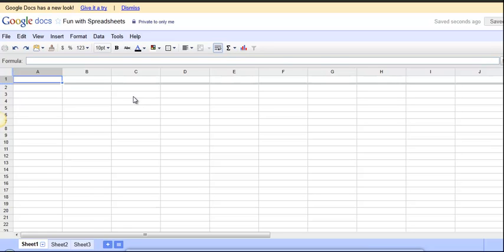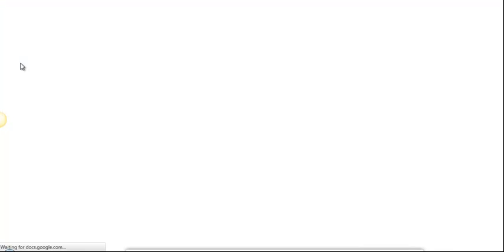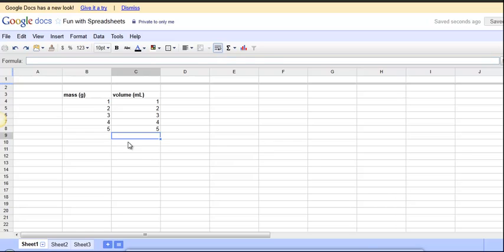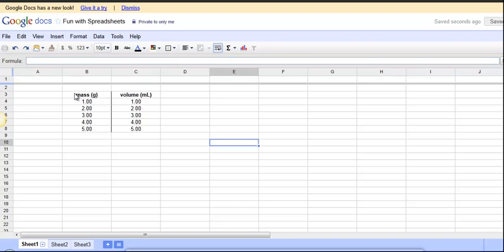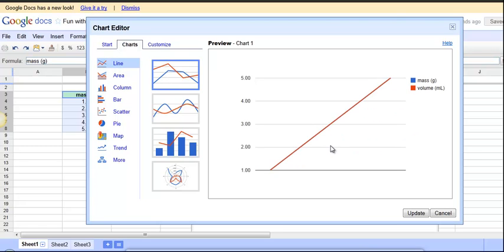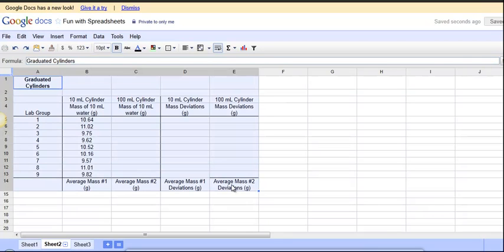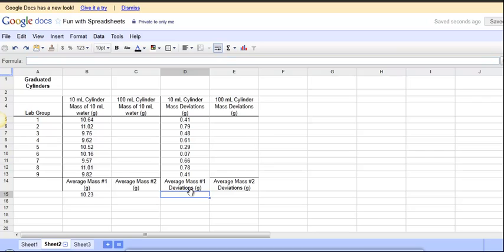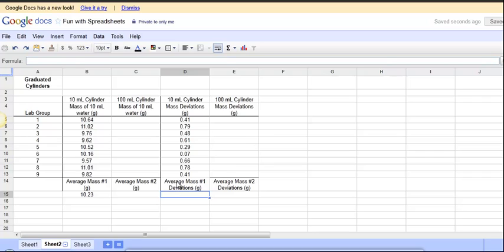Spreadsheets with Google Docs